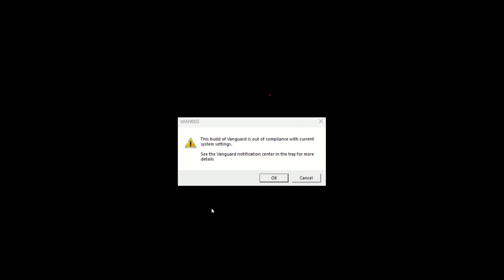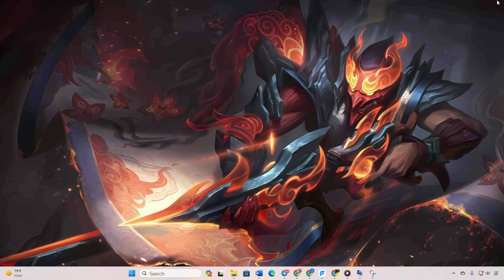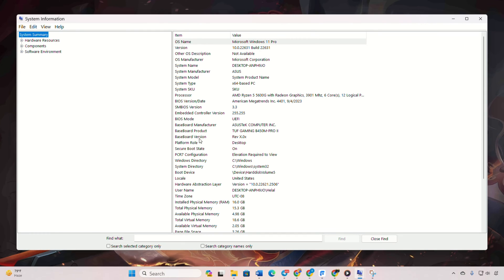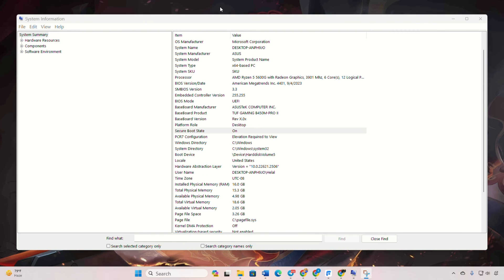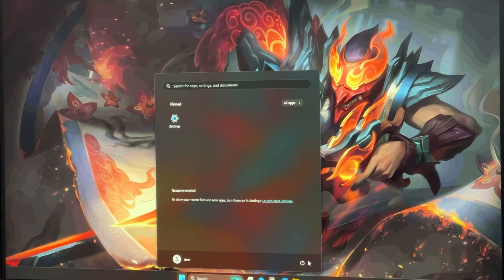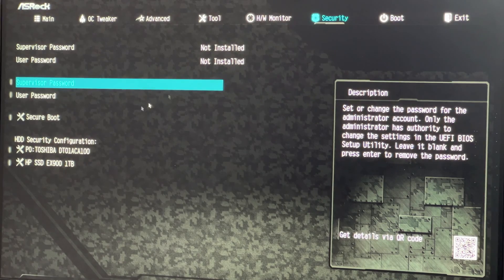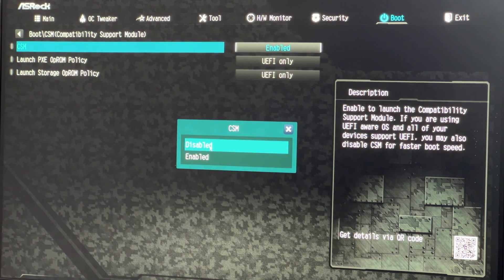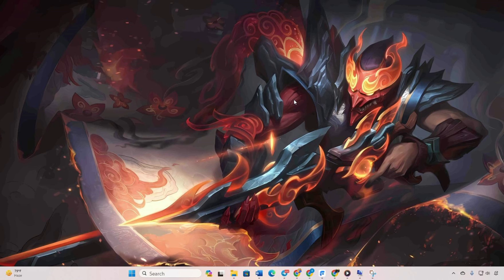How to Fix Valorant Error Van9003 in Windows 11 | This Build of Vanguard Is Out of Compliance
Getting Valorant error code van 9003 on Windows 11? If you wanna solve error van 9003 in Valorant, no worries. I've come up with a solution video on how to fix Valorant error code van 9003. So watch the video guide if you're facing this build of Vanguard is out of compliance error in Valorant.

In this video tutorial, I'm gonna show you the right method to solve the Valorant van9003 error and fix Valorant this build of Vanguard is out of compliance issue. So watch the video carefully to discover the process of solving error van9003 in Valorant. Learn how to overcome van9003 error in valorant.

00:01- Video intro
00:20- STEP 1: Verify Secure Boot Status
00:42- STEP 2: Accessing BIOS and Making Changes
01:22- Video ending